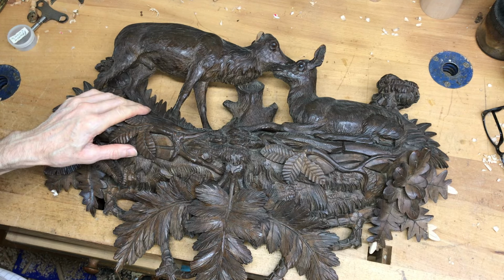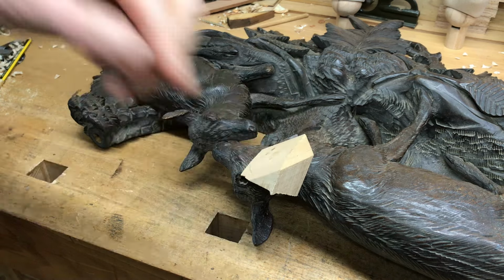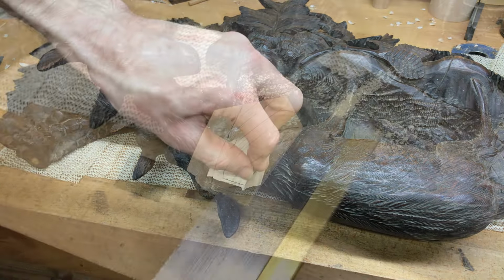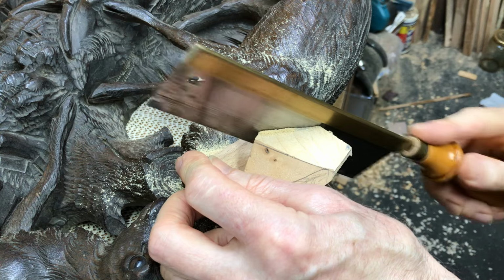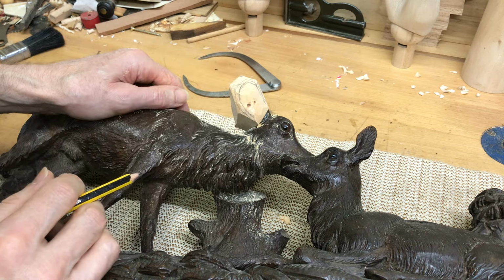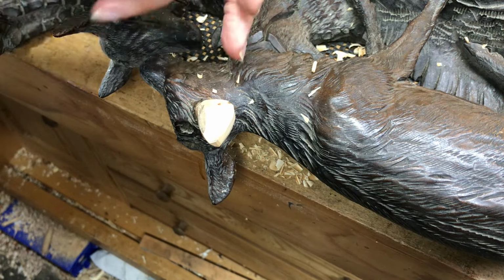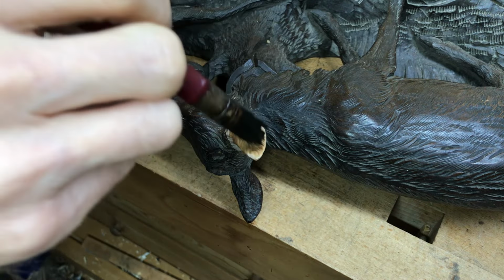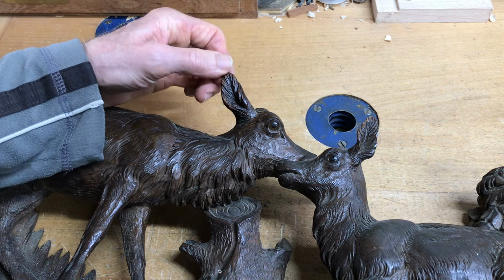Restoring stags ear. Carving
Cuckoo clock restoration. Re-carving a broken ear off a stag